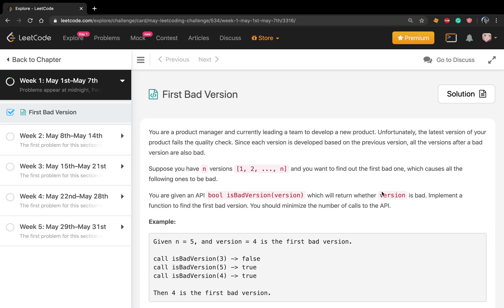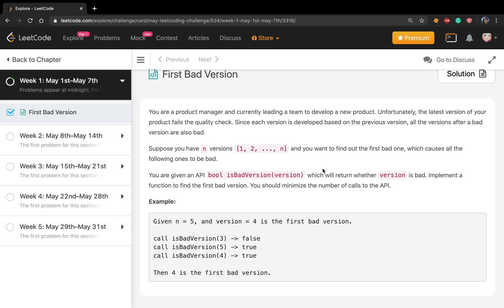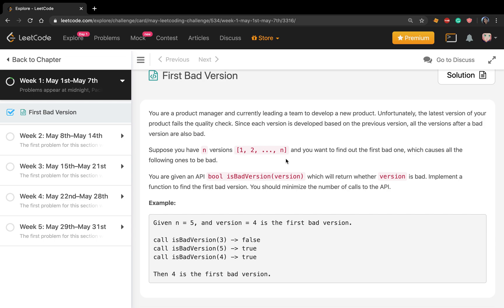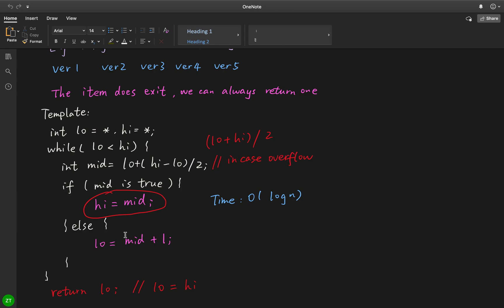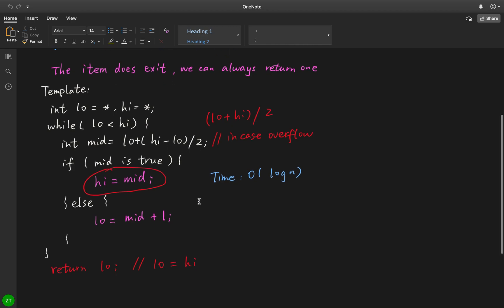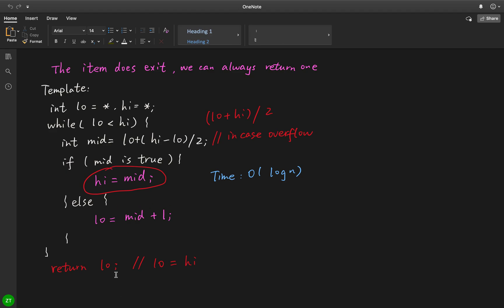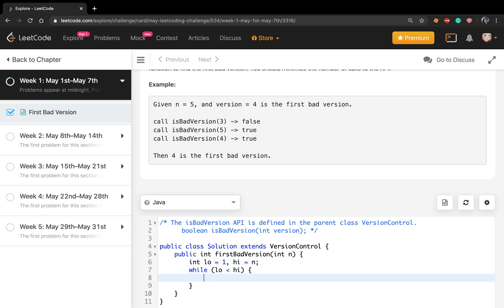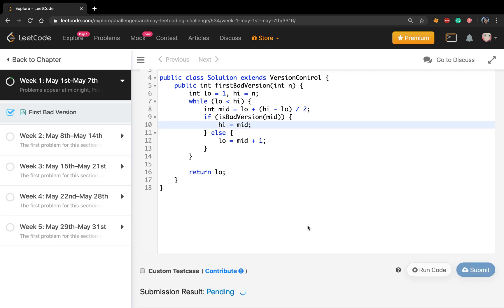LeetCode 278. First Bad Version Explanation and Java Solution